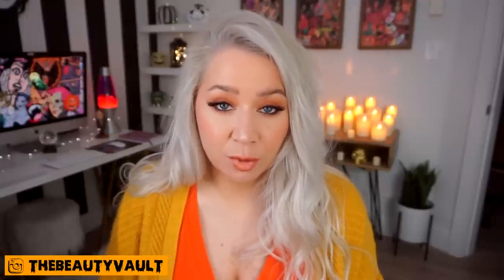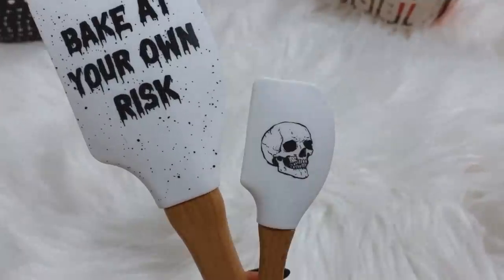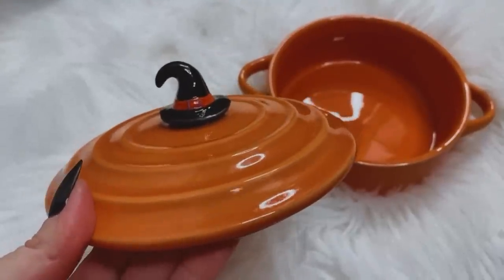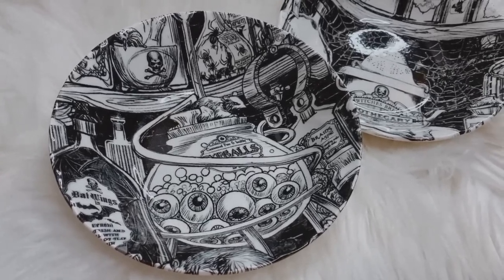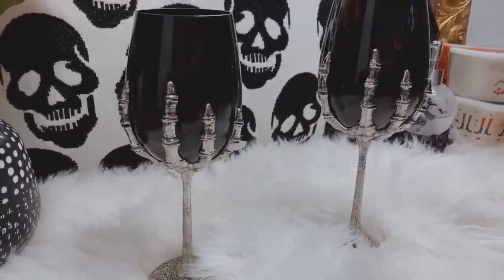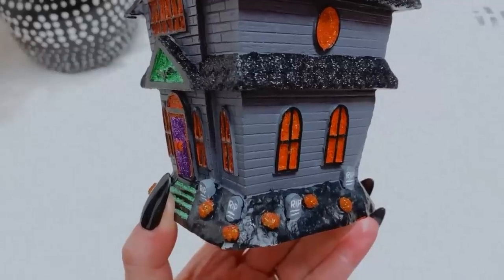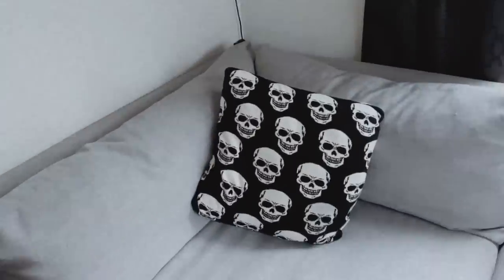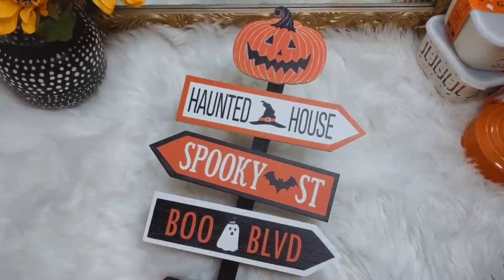HALLOWEEN DECOR HAUL 2021: PART 2 | The Beauty Vault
SPOOKY HOMESENSE + MICHAEL'S HAUL!